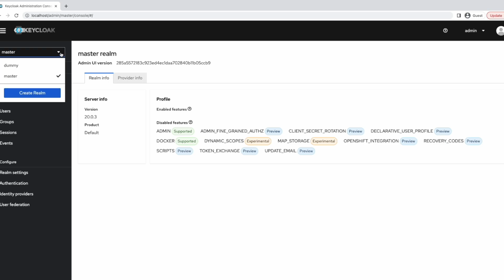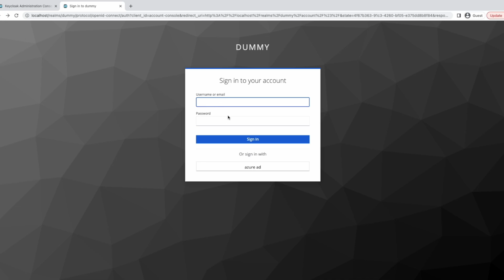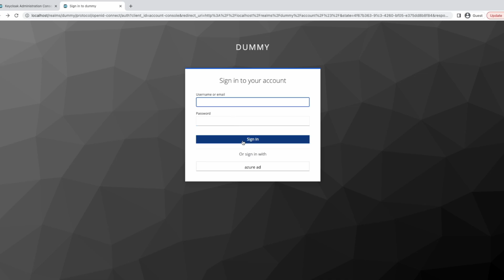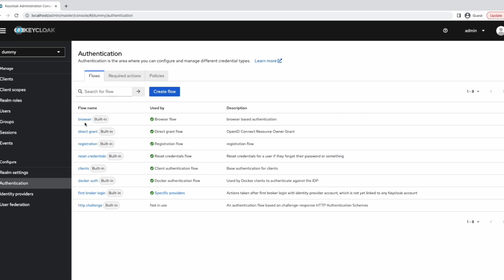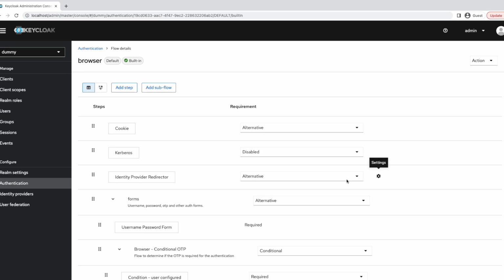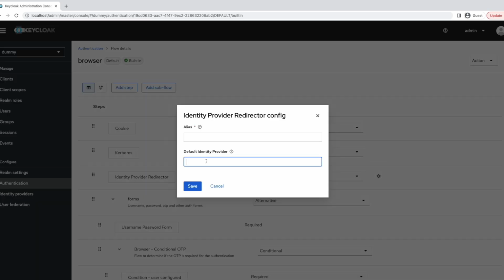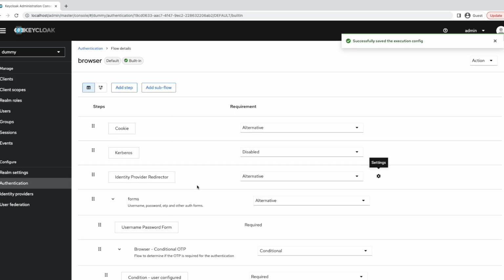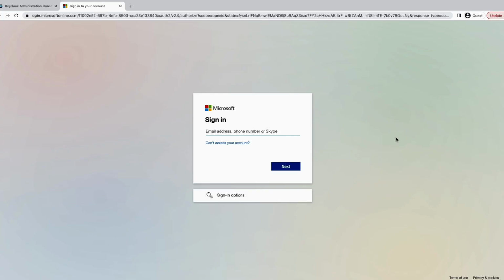Keycloak Configuring the Default Identity Provider Redirection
How to bypass Keycloak login form and jump directly to the IDP login

In this video I’m going to show you how to automatically redirect to an identity provider instead of displaying the login form. In case the configured default identity provider is not present the login form will be displayed instead

For example, how to ensure that users are automatically redirected to Azure Active Directory instead of the Keycloak login page